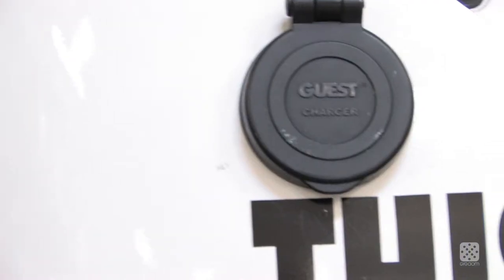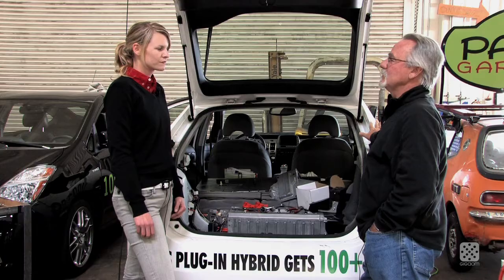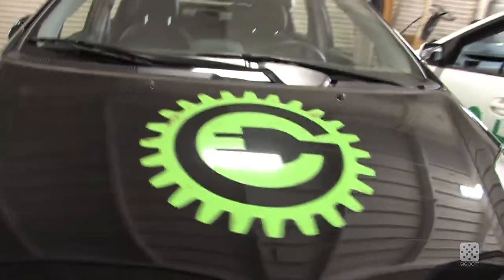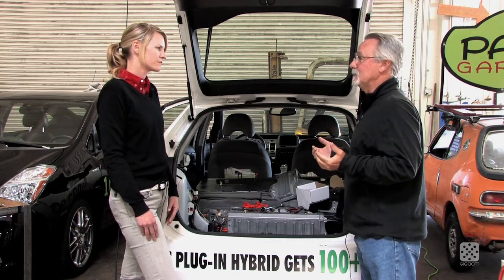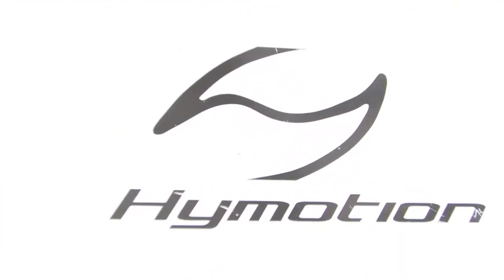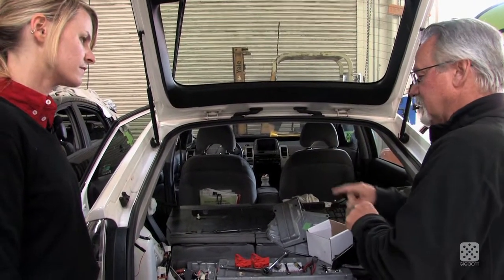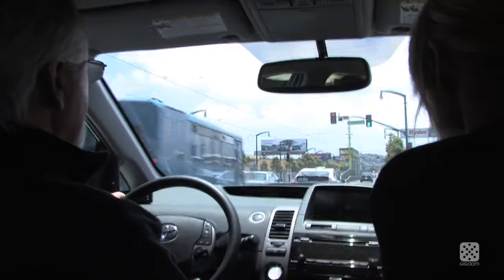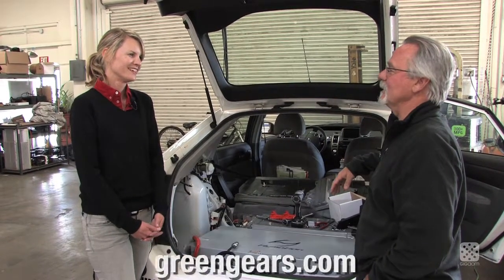Green Overdrive: Put a Plug on Your Prius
Learn how to get 100+ miles to the gallon.